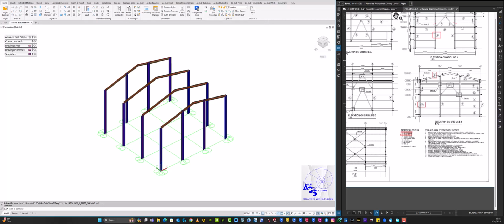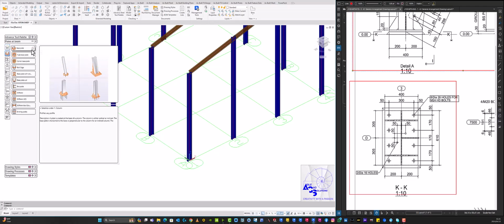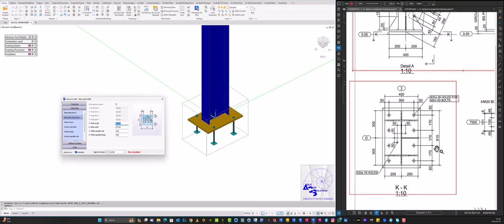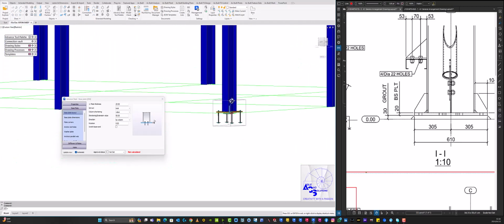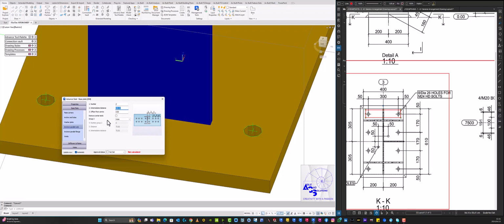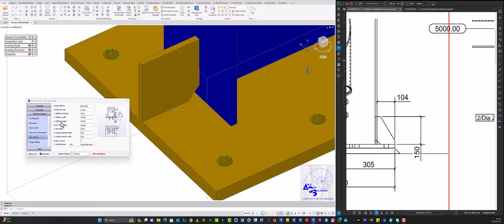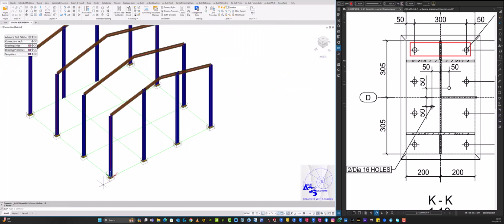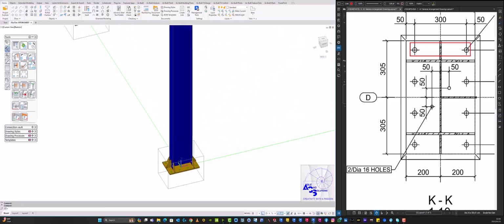ADVANCE STEEL EP 4 ADDING BASE PLATE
In today's episode, learn how to add a base plate and edit its properties. Discover how to change the steel section display to view additional features.